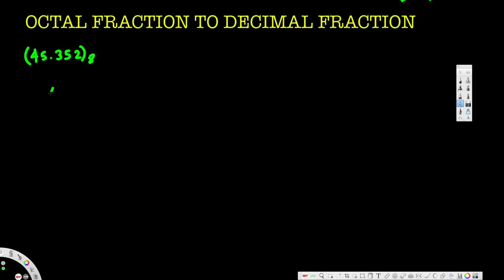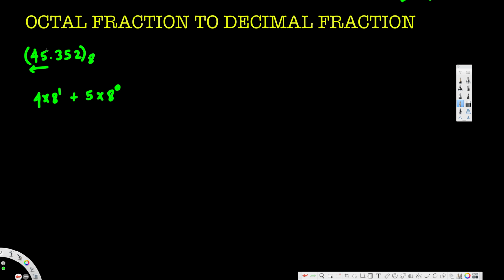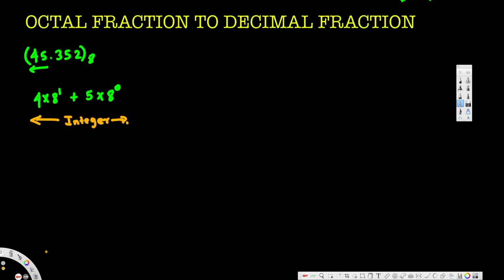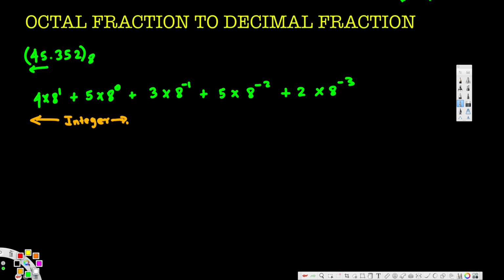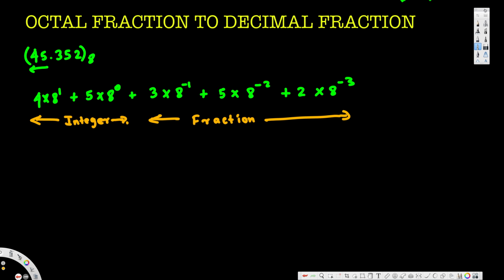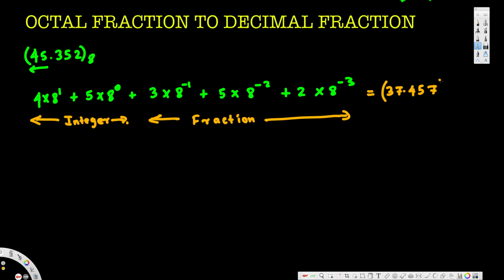Octal to Decimal Fractions: Can You Solve This?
Learn how to convert octal fractions to decimal fractions with ease. In this video, we'll be applying mathematical reasoning to solve problems related to converting octal fractions to decimal fractions, a crucial concept in pre-algebra. You'll understand the step-by-step process of converting octal fractions to decimal fractions, making it simpler for you to tackle more complex problems in mathematics. Whether you're a student looking to improve your math skills or a teacher seeking to explain the concept in a clearer manner, this video is designed to provide a comprehensive understanding of the conversion process. By the end of this video, you'll be able to confidently convert octal fractions to decimal fractions and apply mathematical reasoning to real-world problems.

Learn the step-by-step process for octal fraction conversion. Master the math behind moving from base 8 to base 10.

This tutorial covers the fundamental steps required to perform an accurate octal fraction conversion. We break down the process by separating the integer and fractional components of the number 45.352 base 8, applying the correct powers of 8 to each position.

Understanding how to handle a decimal fraction in non-decimal bases is a key skill in pre-algebra math. By summing the results of each position, we arrive at the final value of 37.457 base 10. This method provides a clear, reliable framework for solving any base conversion problem you encounter.